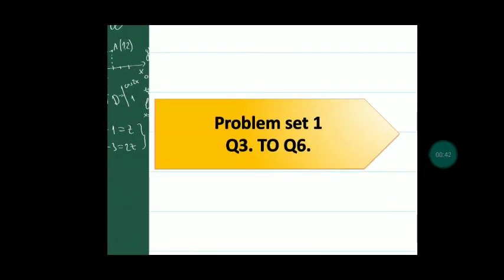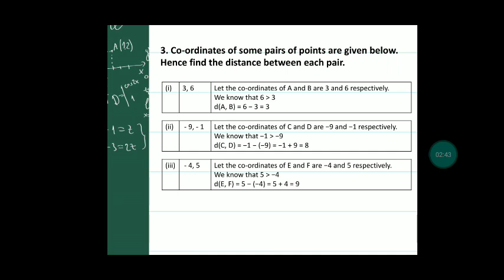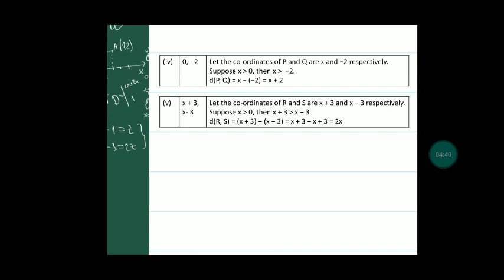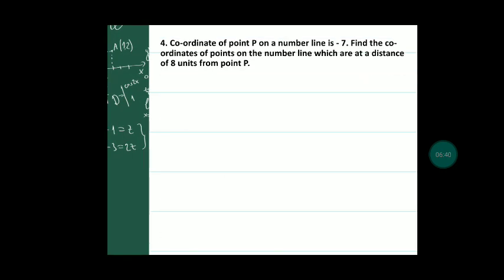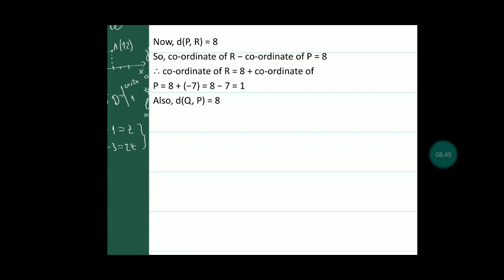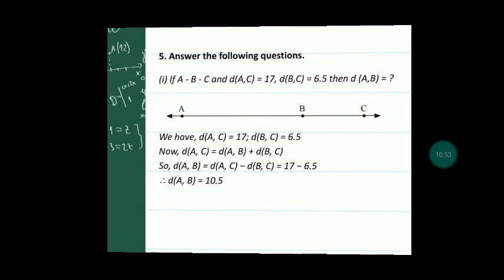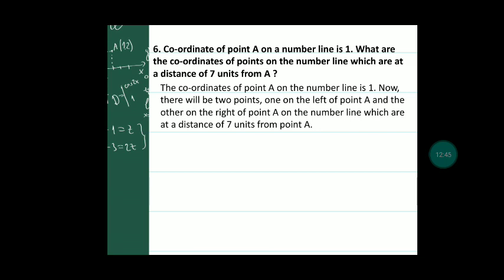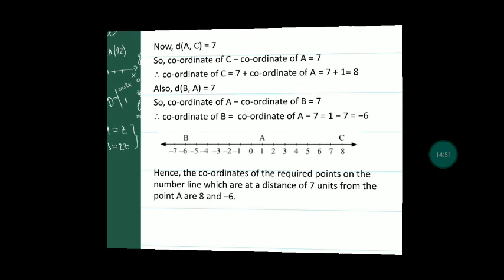9th maths part 2 || 1. Basic concept in Geometry part 6 ( problem set 1 Q3 to Q6) by satish kamboj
9th maths part 2 || 1. Basic concept in Geometry  part 6 ( problem set 1 Q3 to Q6) by satish kamboj

 From Q3 to Q6 of problem set 1 is covered in above video 🙏🙂